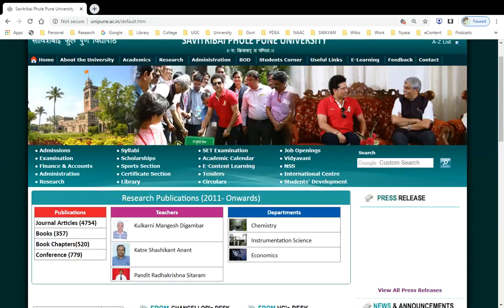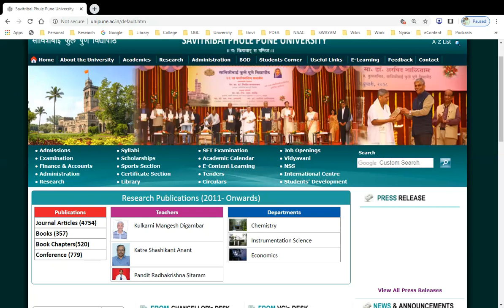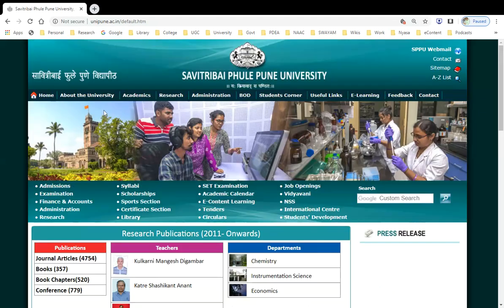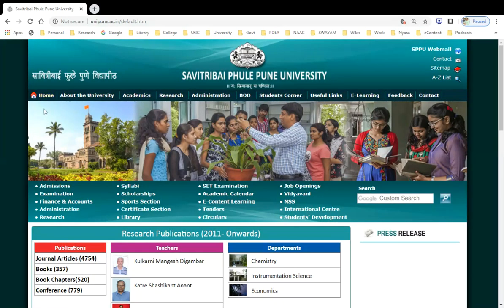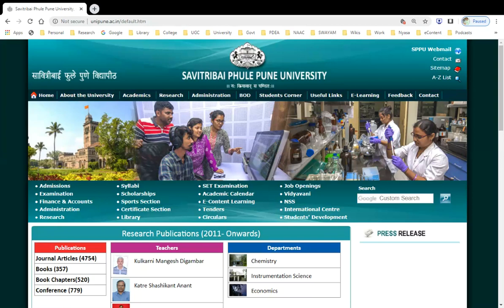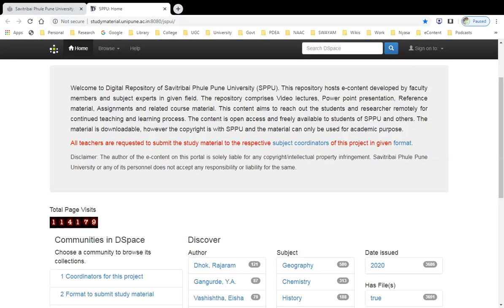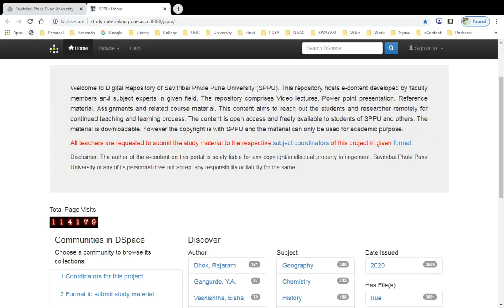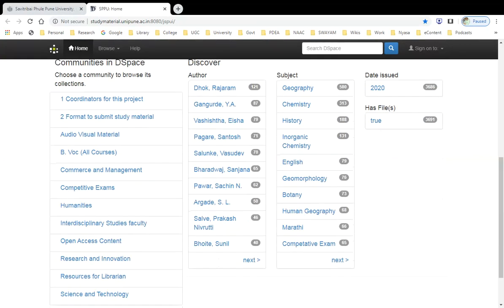SPPU e Content Repository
For University and College Teachers and Students